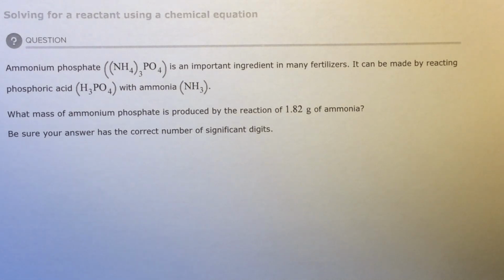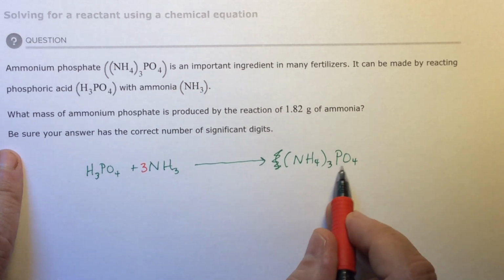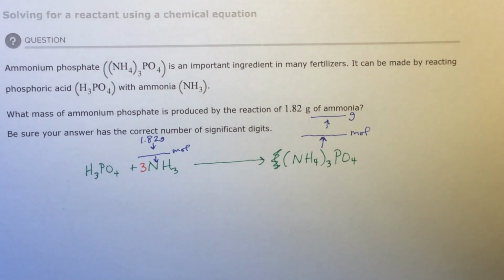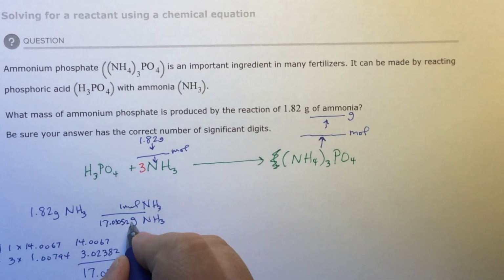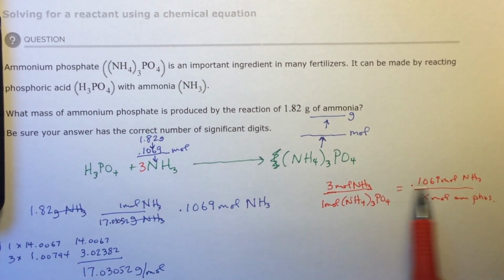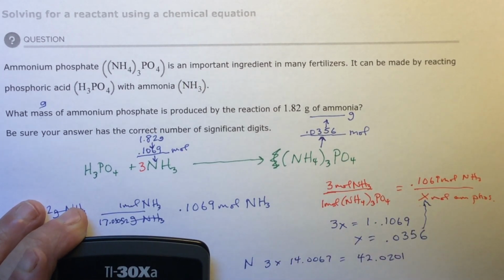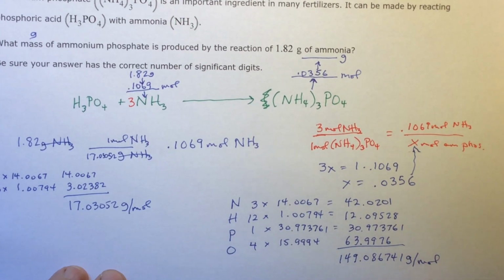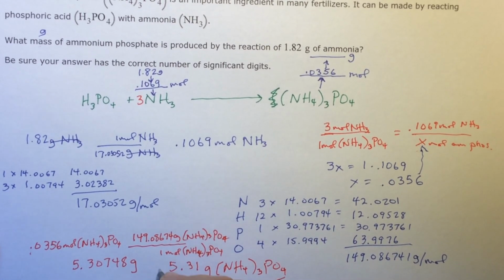Aleks Solving for a reactant using a chemical equation